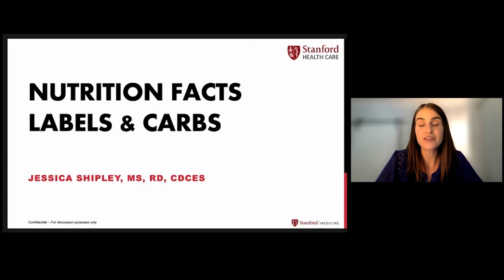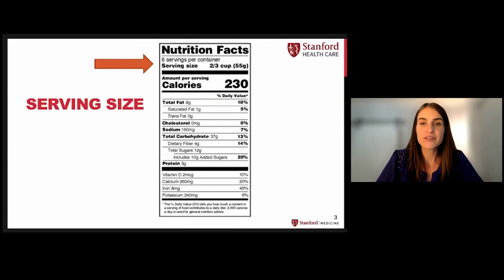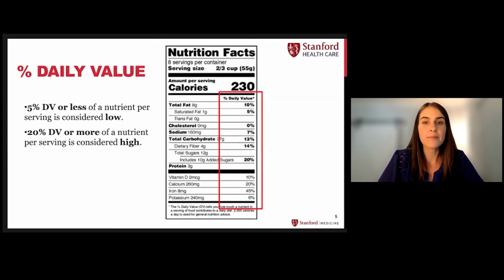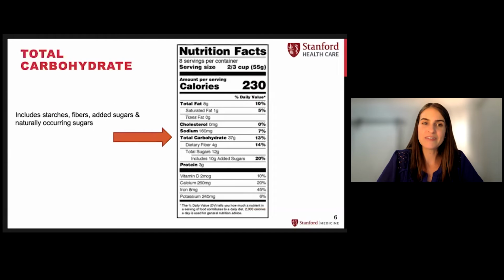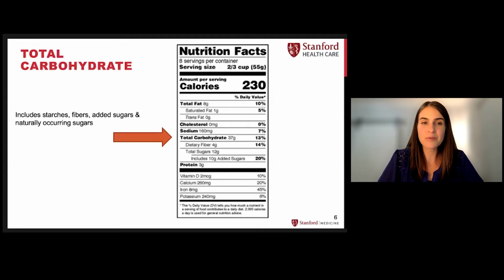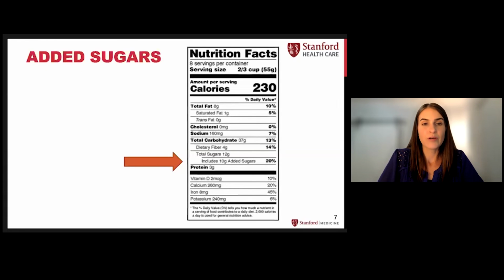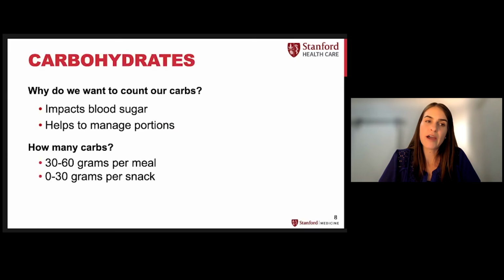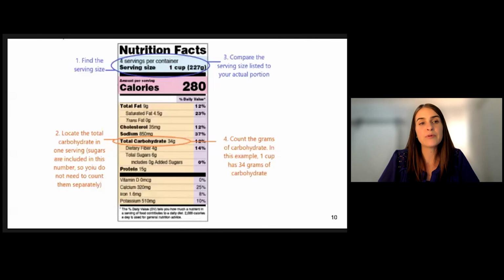Nutrition Facts Label & Carbs - Explained in 10 Minutes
Do you have questions about the Nutrition Facts Label on food packaging? Registered Dietitian Jessica Shipley walks us through how to read, interpret, and apply this information for portion management and carbohydrate monitoring. Jessica goes over serving sizes, calories, percent daily value, total carbohydrate, sugar and added sugar, fiber, and net carbs.

Jessica Shipley, MS, RD, CDCES is a Registered Dietitian and Certified Diabetes and Care Education Specialist at Stanford Health Care.

Register for the Diabetes Wellness Group Monthly Webinar from the Stanford Medicine Diabetes Care Program. Webinars are free and open to adults with diabetes and their families

Want to know more?  Ask Us.
Stanford Health Care's medical librarians are here to help you find reliable information to answer your health-related questions. We use a variety of the most current, scientifically-based resources to answer your specific questions and will send you a research packet tailored to you. This is a free service open to everyone.